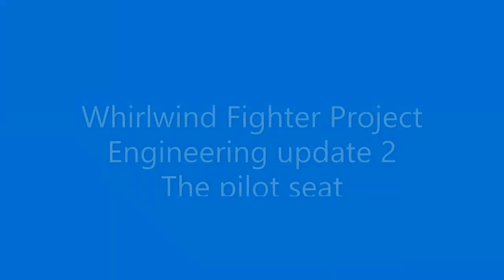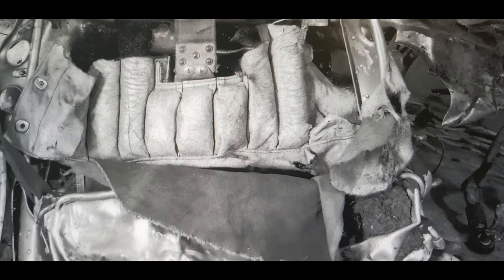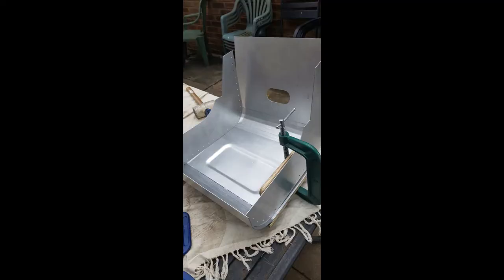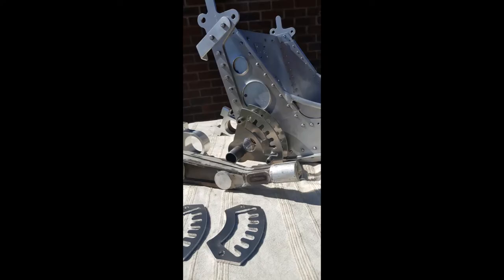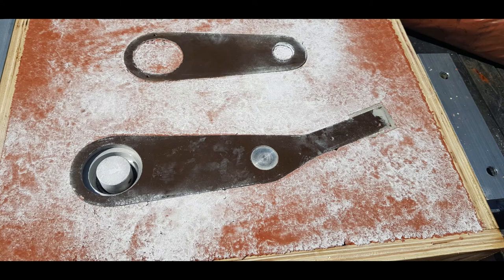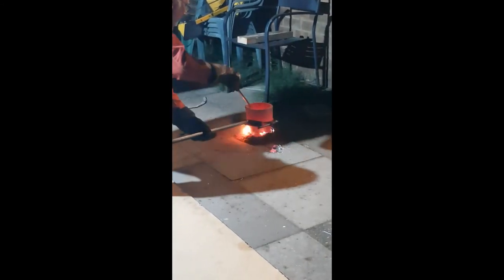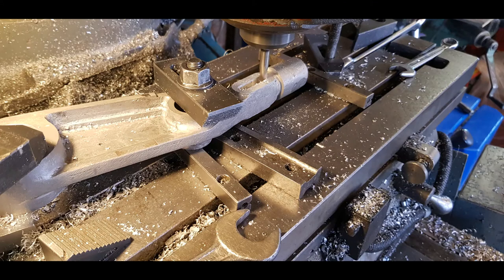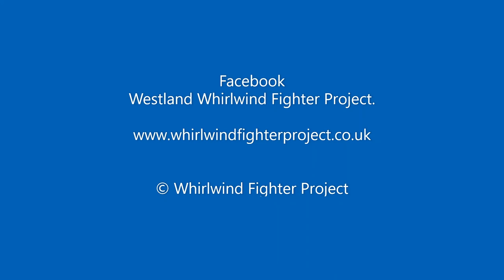Whirlwind Fighter Project - Engineering Update part 2 - Pilot Seat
This video includes the second manufacturing update and construction of the pilot seat of the Westland Whirlwind Mk1 fighter reproduction.